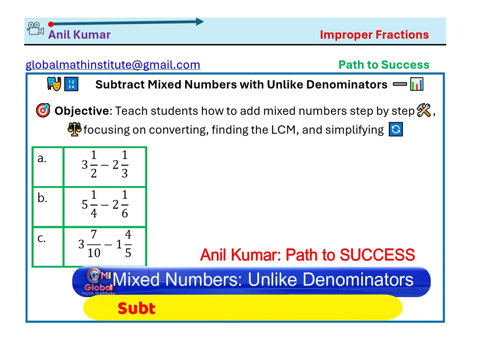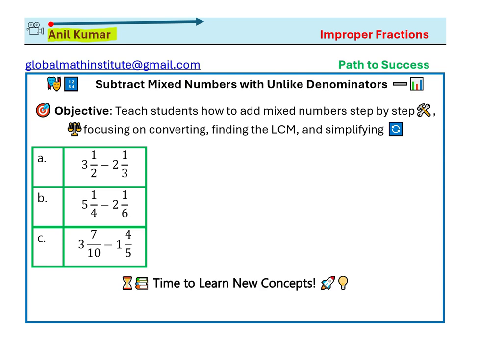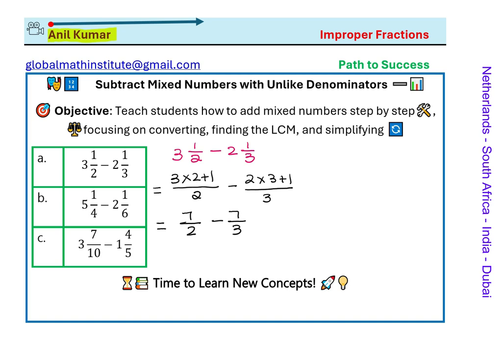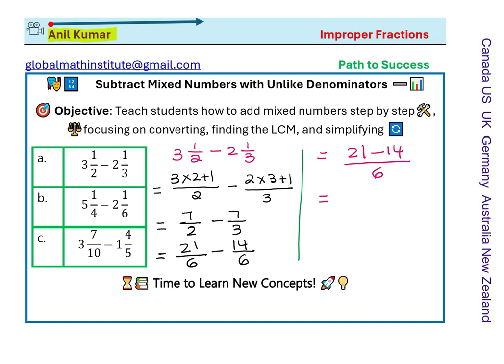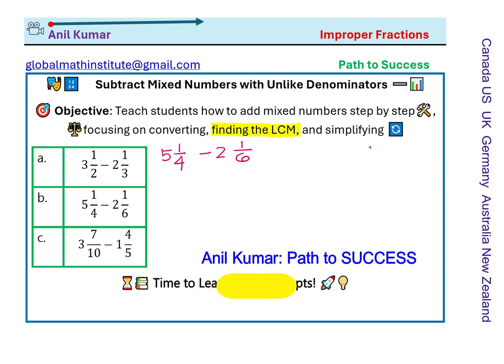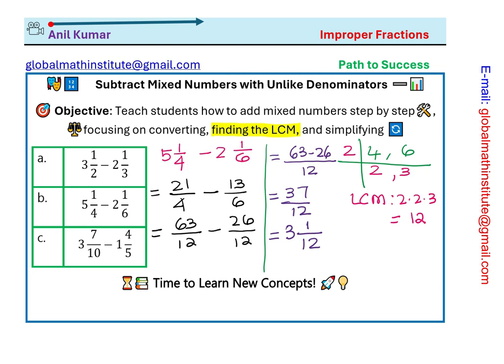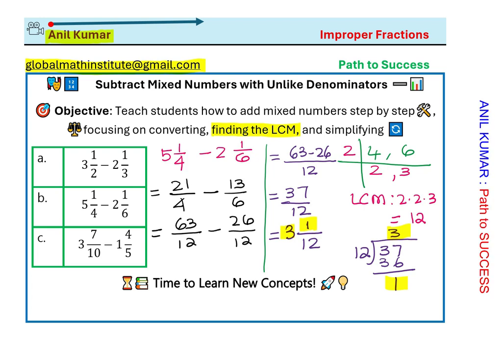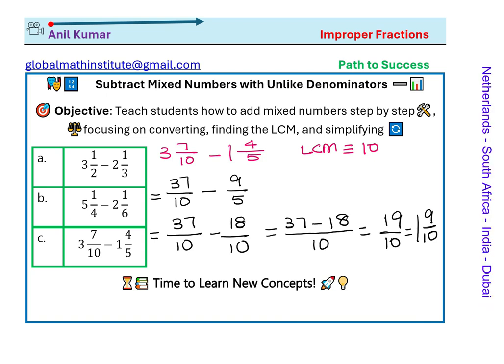How to Subtract Mixed Numbers with Unlike Denominators Converting to Mixed Numbers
🎬 Short Video Description for Subtracting Mixed Numbers with Unlike Denominators
🔢 Learn how to subtract mixed numbers with different denominators using two methods!
✔ Method 1: Convert to improper fractions for straightforward calculations.
✔ Method 2: Subtract whole numbers and fractions separately, making adjustments if needed.
📌 Master fraction subtraction step by step with clear explanations and examples!
✅ Watch Now & Boost Your Math Skills! 🚀
📚 Need more help? Check out Crack the Numbers for Future STEM Leaders! 📖
🔗 Join my online math classes for expert guidance! 🎯